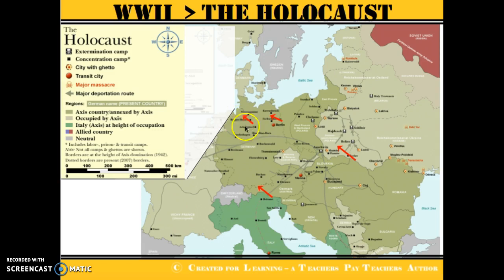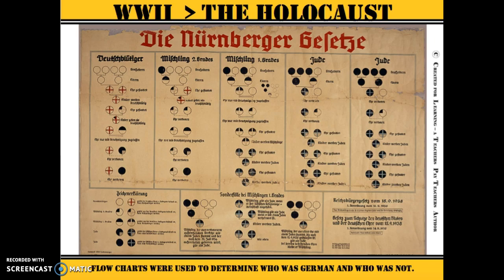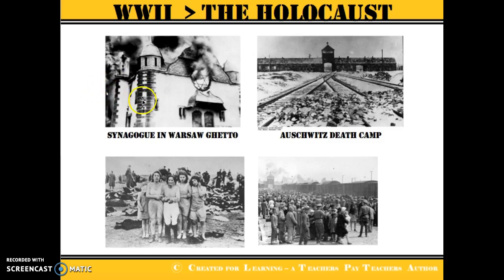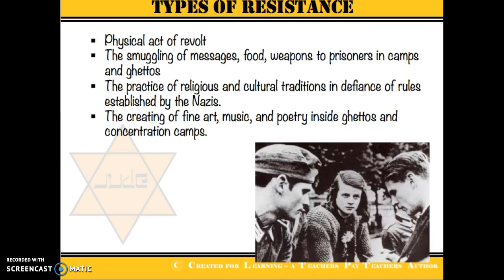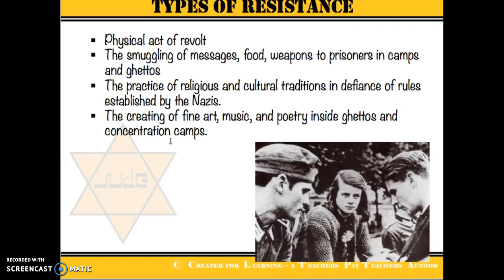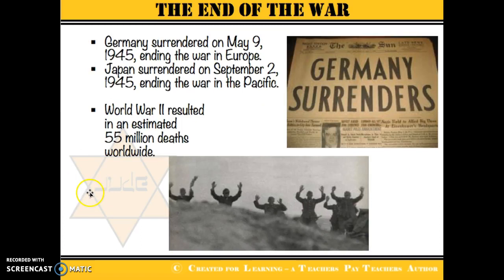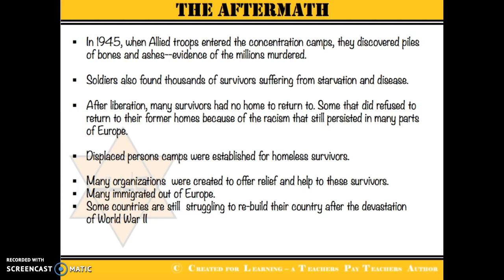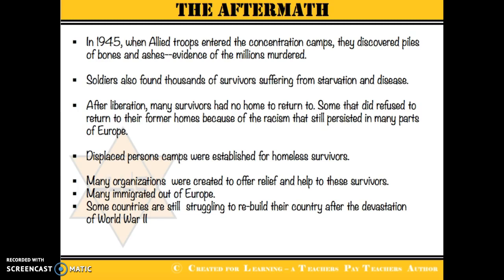Powerpoint Notes Part 2